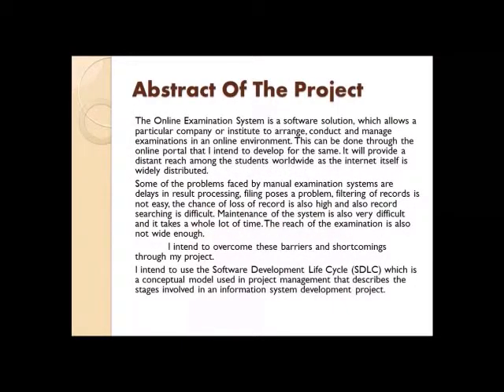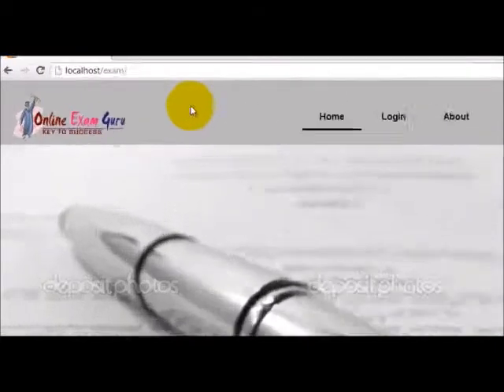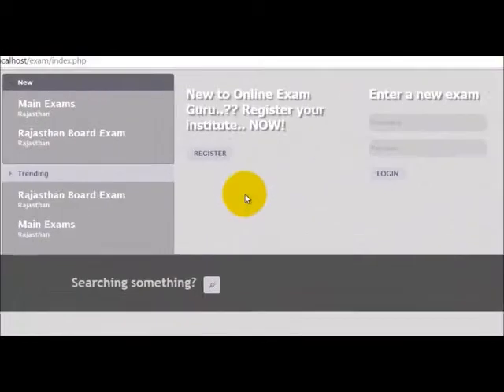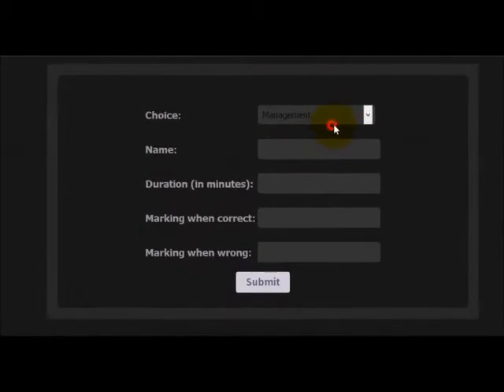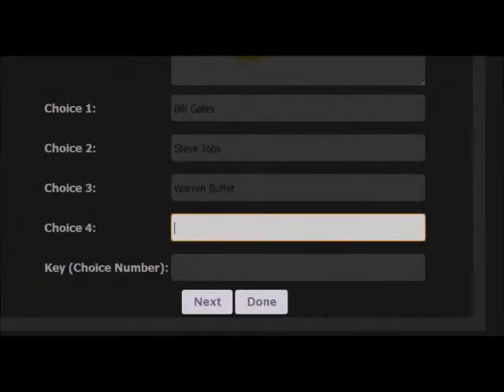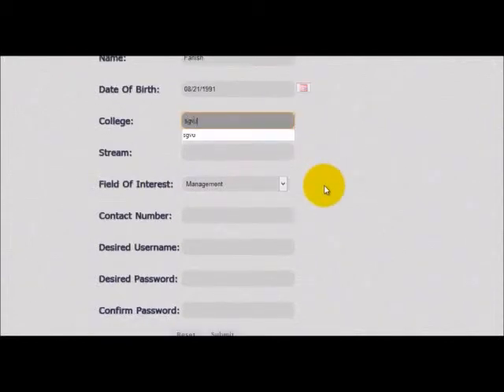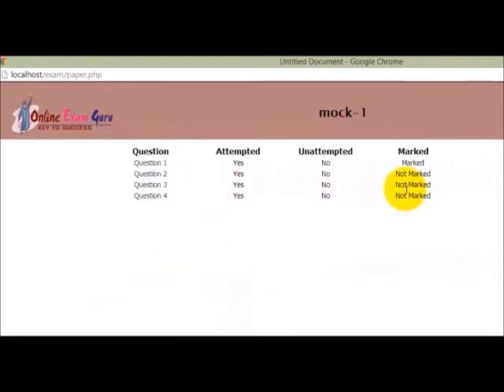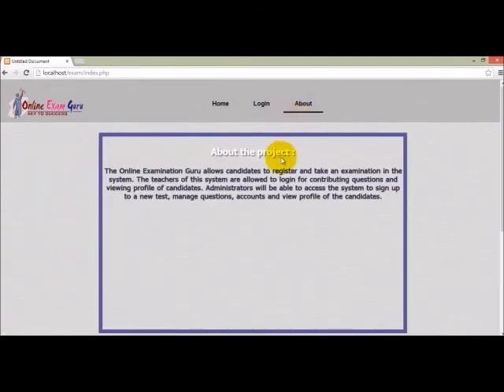online examination by fanish chhibber